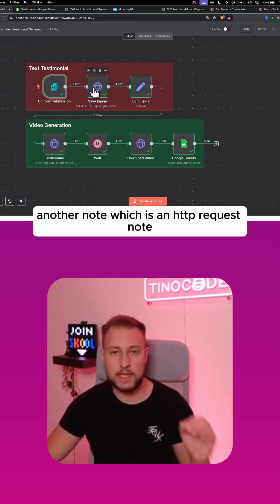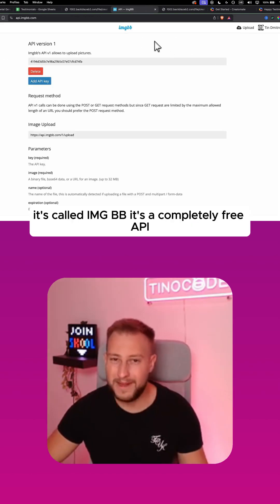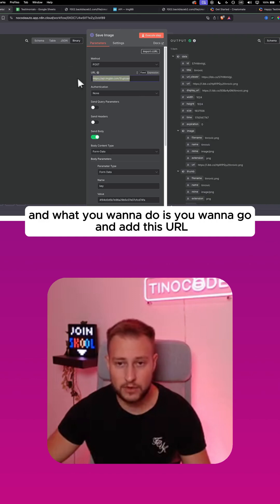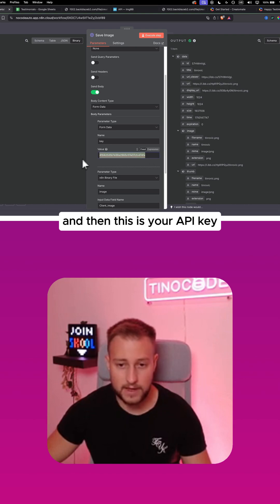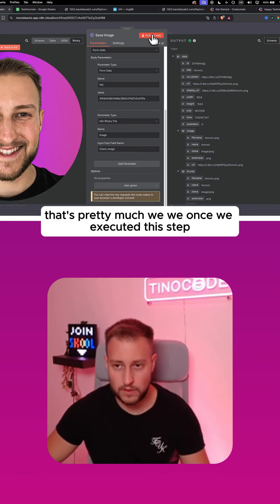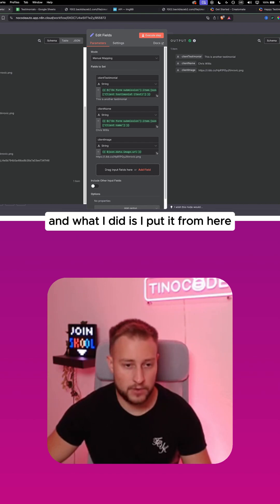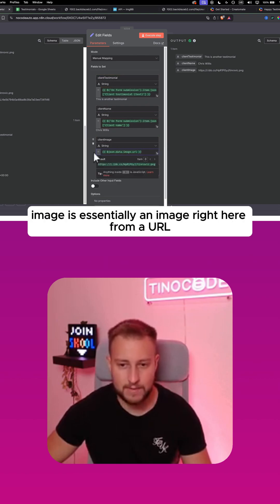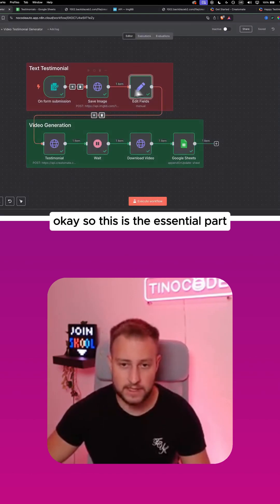Image Handling With IMGBB Explained